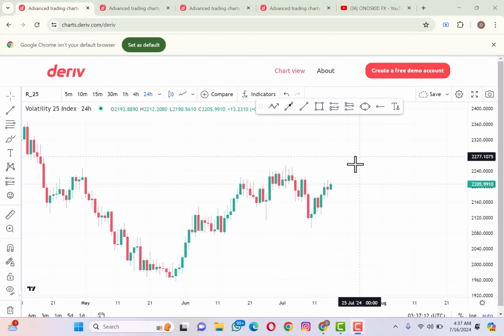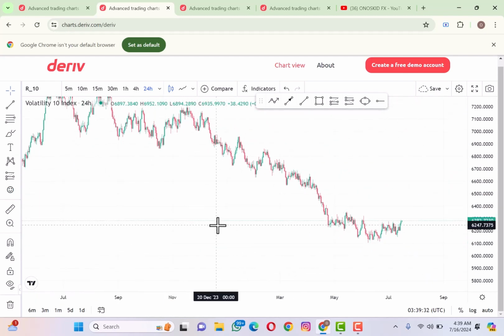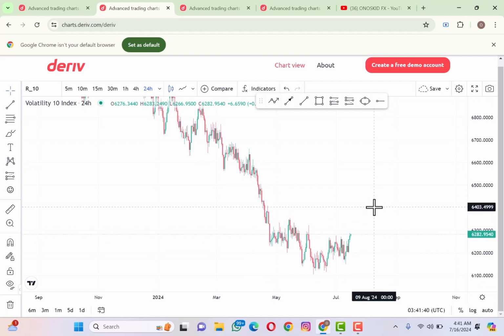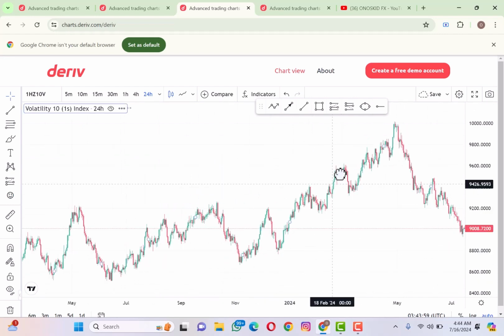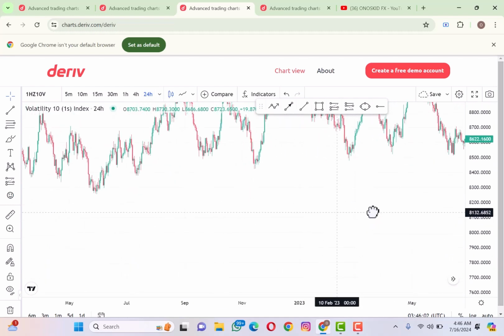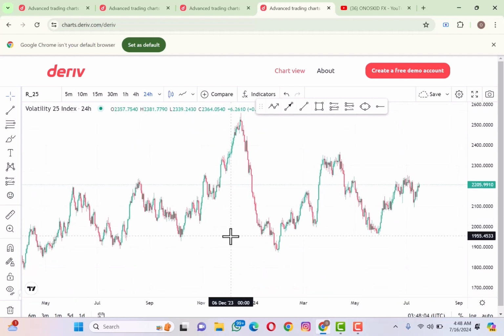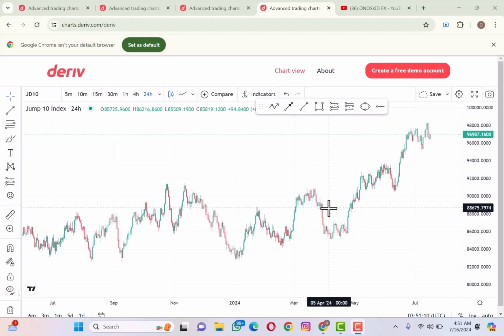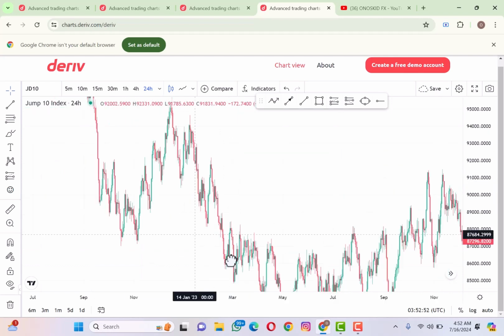BEST SYNTH INDICES TO TRADE FOR BEGINNER & PRO TRADER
In this video, i will be showing the top synthetic indices to trade,  it is perfect for both beginners and advanced traders. I also explain which indices offer the best opportunities, their unique features, and tips to enhance your trading strategy. Watch now to find the right synthetic indices for your trading style!

Time stamp:
0:00 Introduction
0:25 why its important to trade the best pair that suit your strategy as a trader
0:58 List of synthetic pairs
1:26 characteristic of Volatility 10 and why it is suitable beginners and pro traders
5:40 characteristic of Volatility 10 1s and why is 2nd selected pair for beginners and pro traders
8:30  characteristic of Volatility 25 index and why is 3rd selected pair for beginners and pro traders
10:27  characteristic of Volatility 751s and why is 4th selected pair for beginners and pro traders
11:27  characteristic of jump10 index and why is 5th selected pair for beginners and pro traders
12:59 subscribe, Like, comment and share
13:18 conclusions.